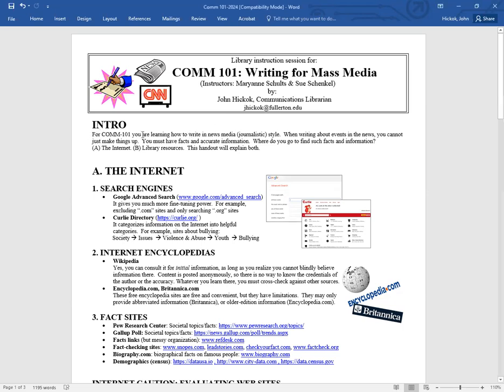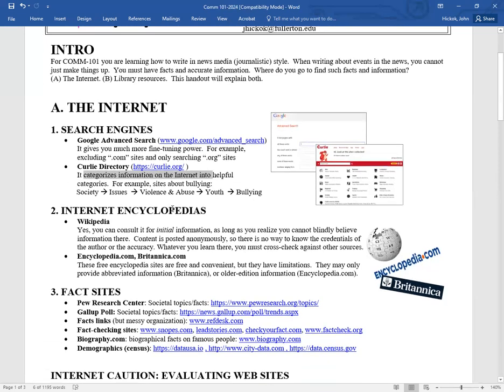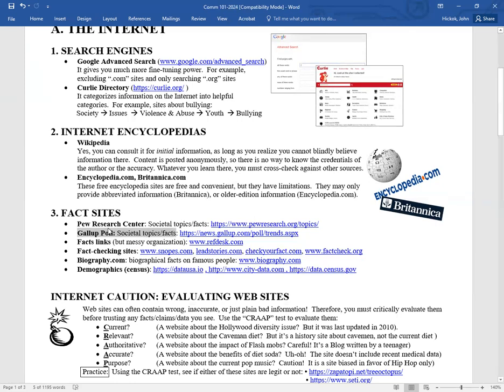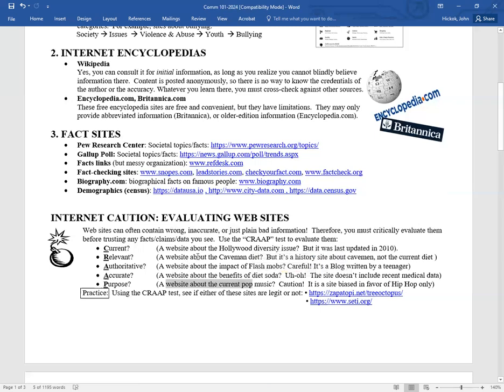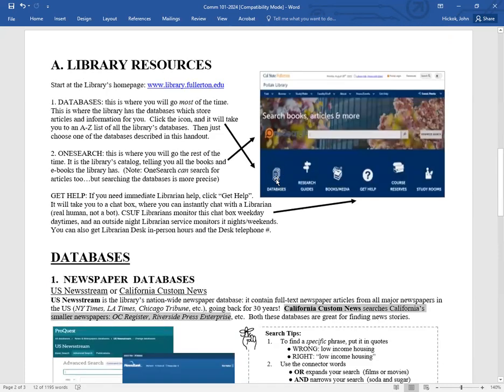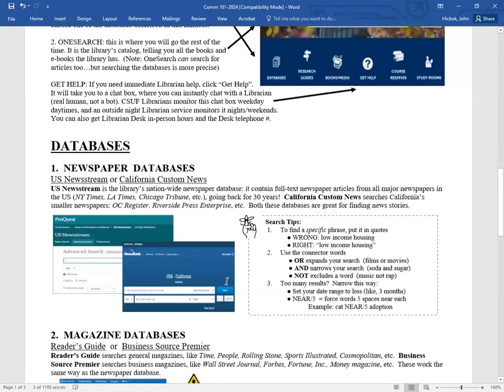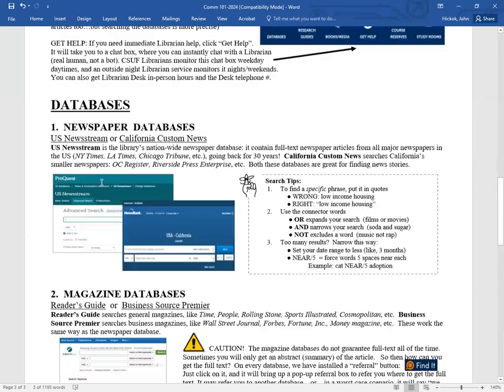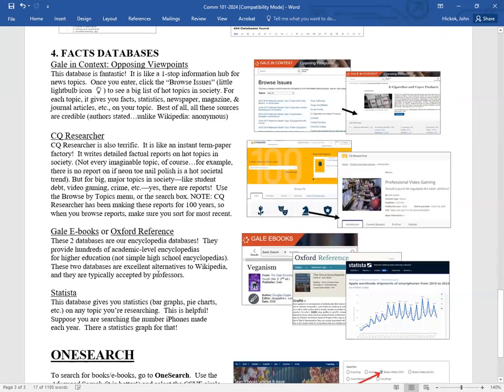COMM101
This video offers an introduction to research for COMM-101 students.